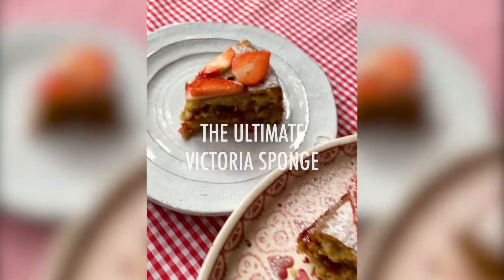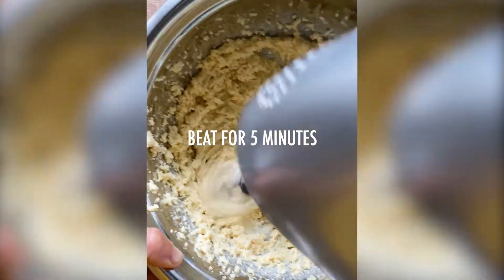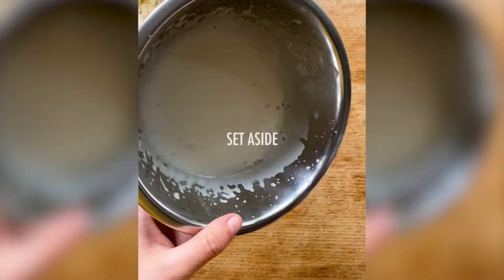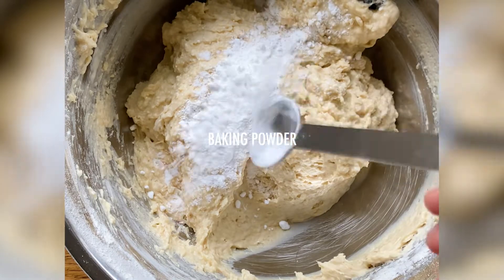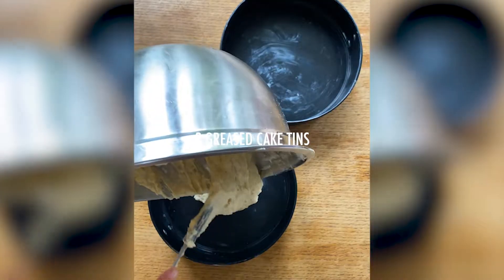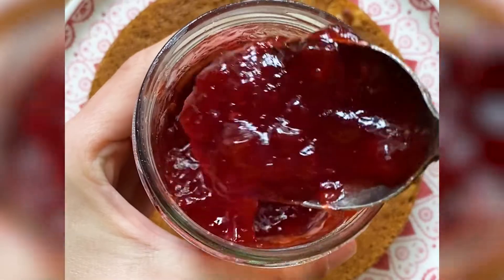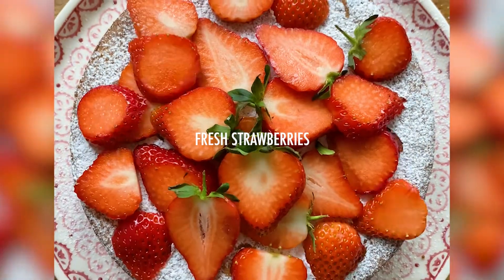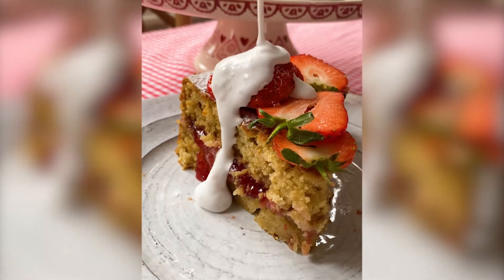Victoria Sponge Cake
Perfect for a birthday celebration or to go with afternoon tea, it really is a piece of cake!

Serves 6-8
Prep time: 30 minutes
Cook time: 30 minutes
Passive time: 30 minutes
Ready time: 90 minutes

INGREDIENTS

• 200 g plant-based butter or spread
• 250 g golden caster sugar
• 400 g self-raising flour
• 100 g plant-based yoghurt
• 100 g plant-based milk
• 2 teaspoons vanilla extract
• 1 teaspoon bicarbonate of soda
• 1 teaspoon baking powder

For the filing and decoration
• 250 g strawberry jam
• fresh strawberries to decorate, optional
• plant-based whipping cream, optional
• icing sugar to decorate, optional

METHOD

1. All your ingredients should ideally be room temperature before you start. Preheat the oven to 180°C/350°F/gas mark 4.
2. Cut the plant-based butter into small chunks to make it easy to mix, add it to a large mixing bowl with the caster sugar. Using an electric whisk (or a lot of arm strength!) beat them together for about 5 minutes until the mixture has gone paler in colour and fluffier in texture.
3. Add the vanilla extract and mix in.
4. Clean your whisk or spoon and in a separate clean, dry bowl take 3 tablespoons of the liquid from a tin of chickpeas and beat/whisk this until it’s also thick, light and fluffy – stop beating as soon as it starts to solidify slightly.
5. To your butter and sugar mixture, add in the yoghurt, milk and mix gently before sieving in the flour gradually. Sieving is optional but it will help give you a lighter smoother cake crumb if you have a sieve.
6. Add in the bicarbonate of soda, baking powder and a good pinch of salt. If the mixture fizzes slightly, do not worry, this is just the rising agents activating. Finally, gently fold in the whisked aquafaba until just fully combined.
7. Grease two 8-9 inch cake tins and split the mixture evenly between them.
8. Bake for 25-30 minutes, until the cake top is evenly golden and a sharp knife comes out clean. Do not be tempted to open your oven to peak at the cake before it’s had at least 20-25 minutes!
9. Leave to cool for a few minutes in their tins before tipping them out onto a wire rack to cool completely.
10. Once the sponge cakes are no longer warm to the touch, gently place one layer onto your favourite cake stand or plate, top with your strawberry jam, whip some plant-based cream, if you like, and assemble the cake with the second sponge layer.
11. Top with a sprinkle of icing sugar and/or with slices of fresh strawberries.

For a print-friendly version of the recipe, and to find out more about Meat Free Monday,

Recipe and video created for Meat Free Monday by Alexis Tymon